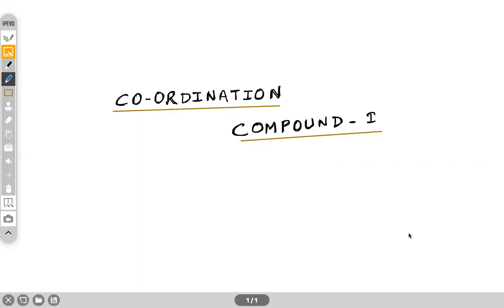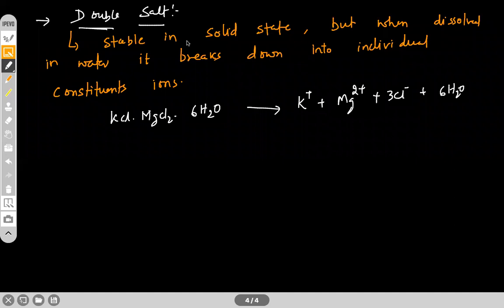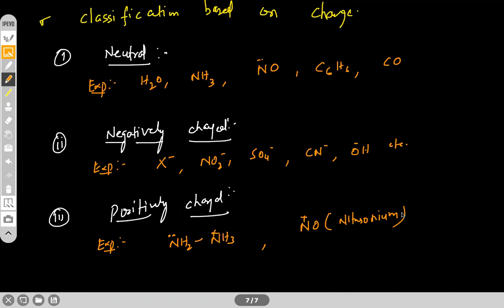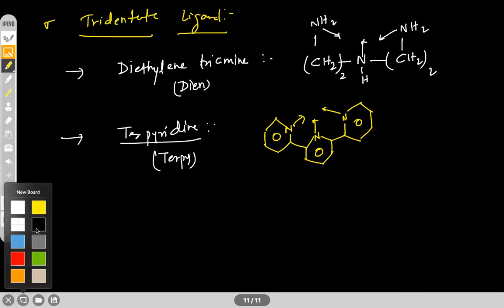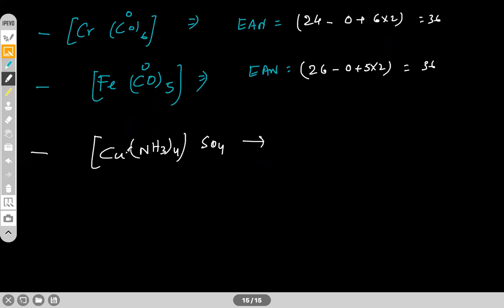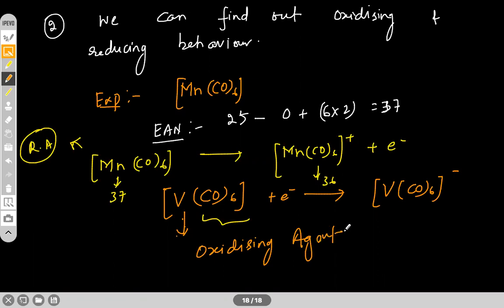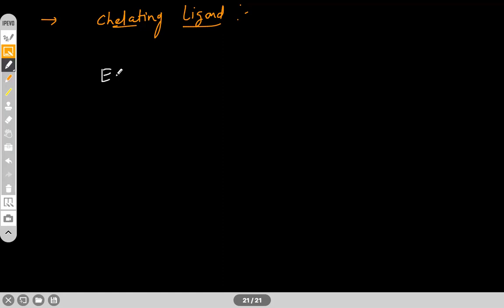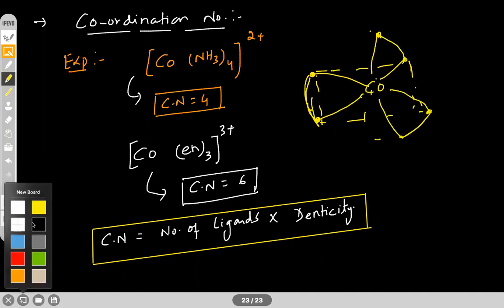COORDINATION COMPOUND(L-I)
Introduction, Terms Involved, Types of ligands, Classification, Based on charge & denticity, Sidgwick EAN Rule